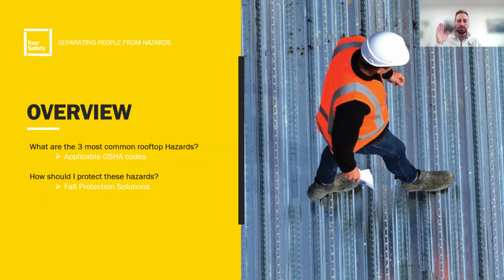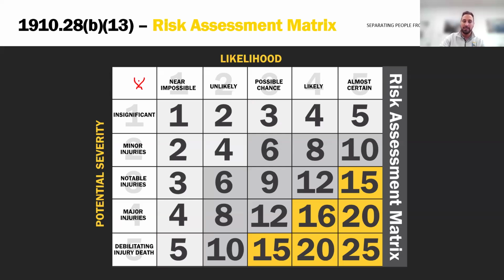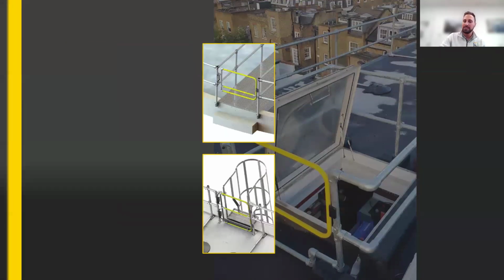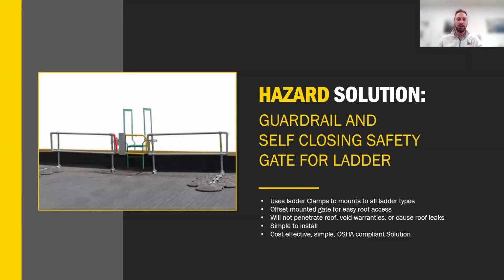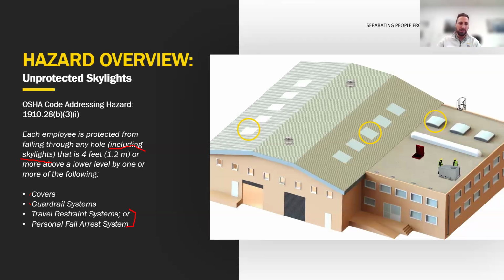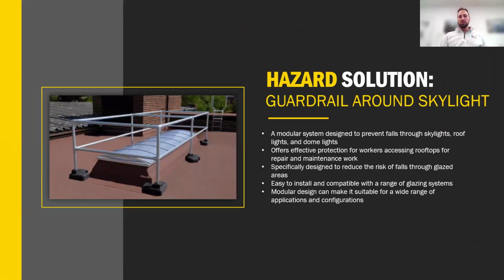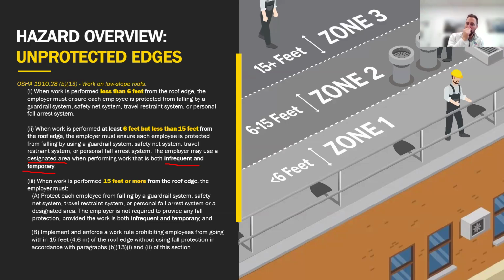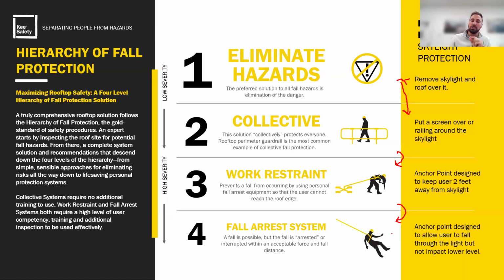Webinar: Simplifying OSHA Rooftop Fall Protection Requirements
Kee Safety will showcase innovative solutions for protecting workers during maintenance and rooftop tasks. Expert Dan Huntington will provide practical tips and lead an interactive learning experience to enhance safety, reduce risks and prioritize worker well-being.